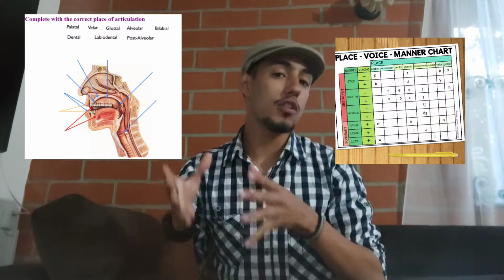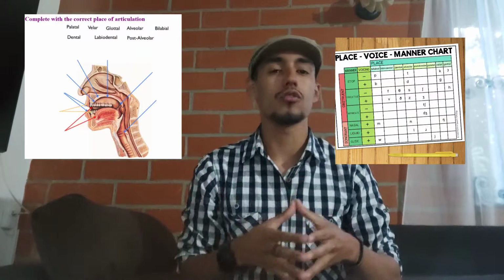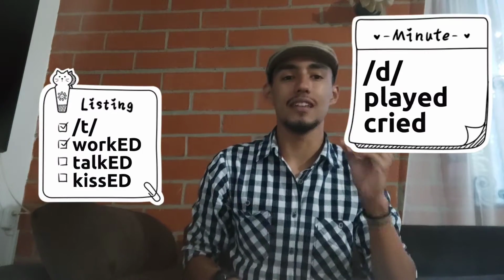Applied Lingüistics Final Assignment - Juan Pablo Giraldo Echeverri